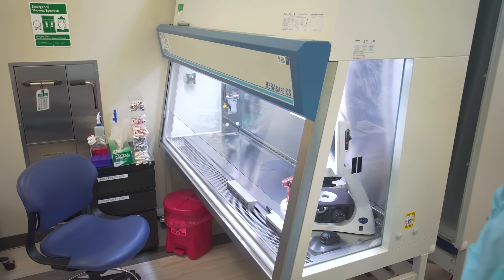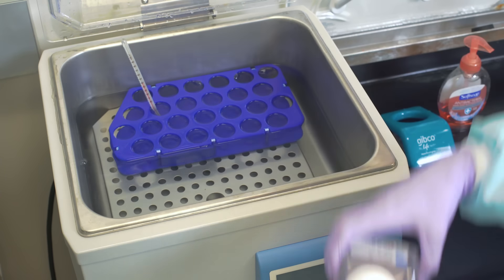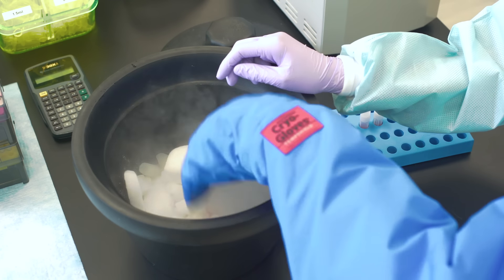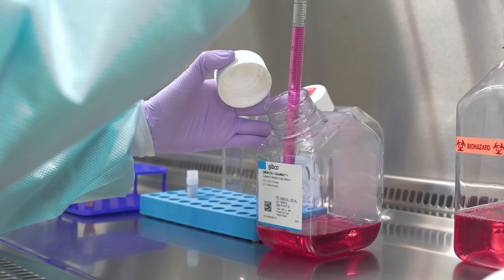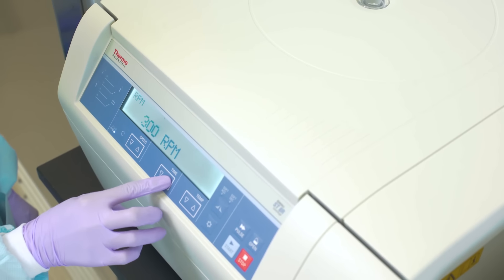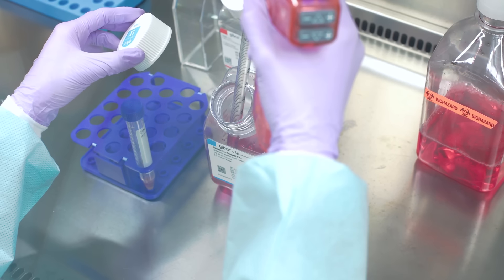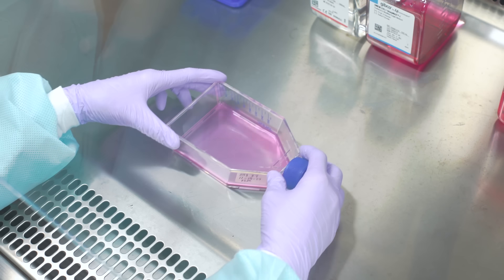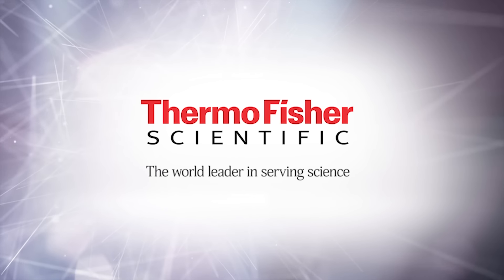Thawing Cells: Cell Culture Basics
The handbook and videos provide an introduction to cell culture, with a focus on maintaining cell health throughout the processes of culturing, freezing, thawing and passaging cells. In this video, we focus on how to thaw cells.